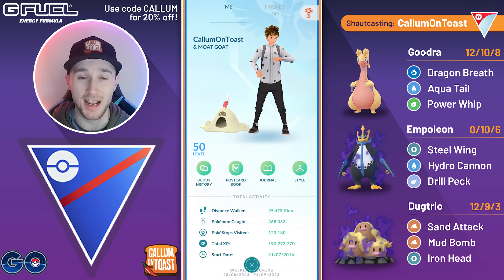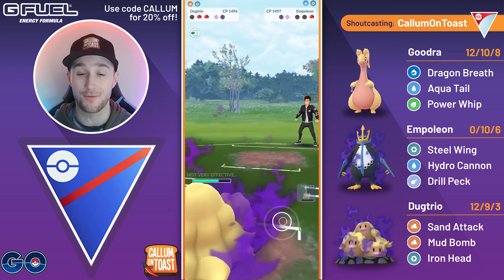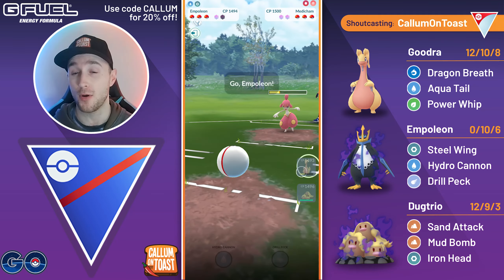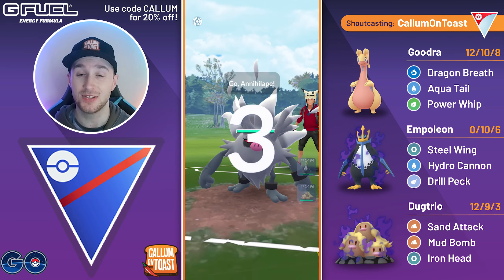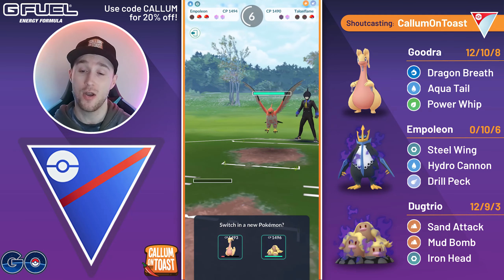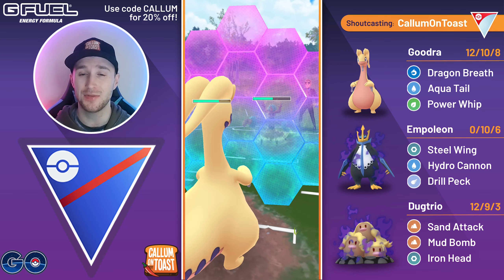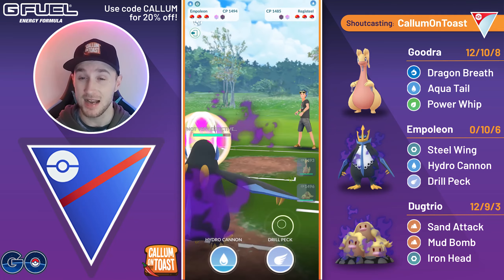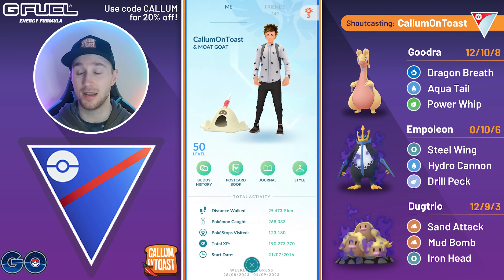*NEW* SAND ATTACK SHADOW ALOLAN DUGTRIO PULLS OFF INSANE SWEEPS IN THE GREAT LEAGUE!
0:00 Intro
0:54 Question of the day
1:03 Battles
21:56 Conclusion